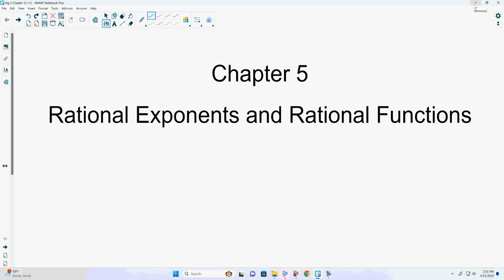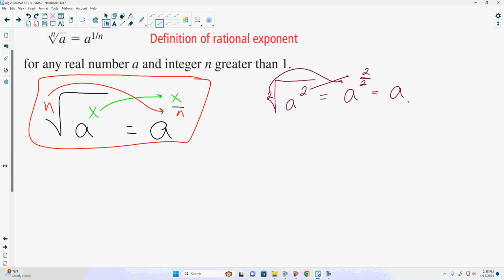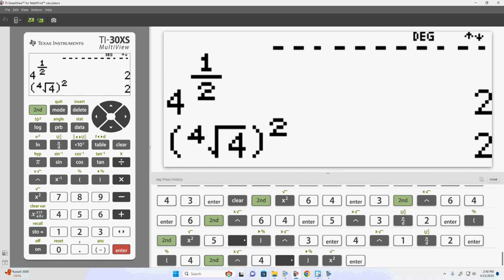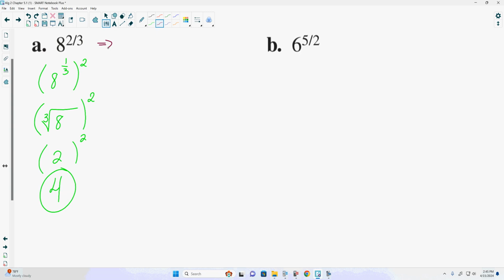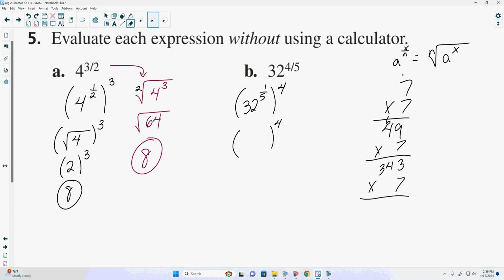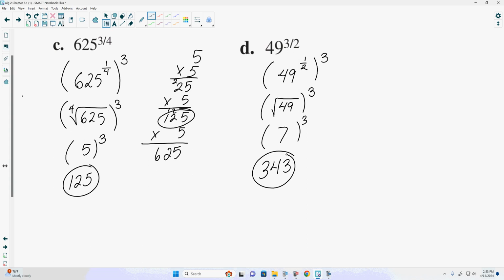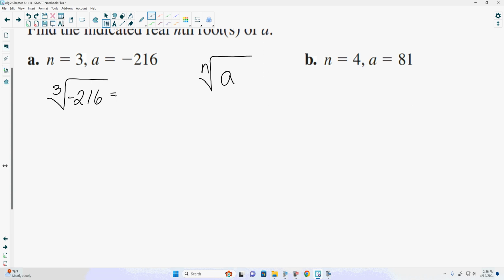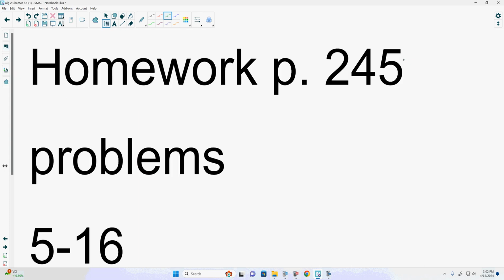Algebra 2 Chapter 5.1 (1)